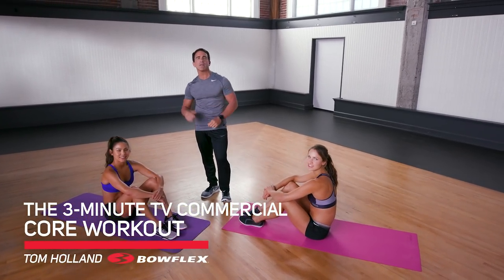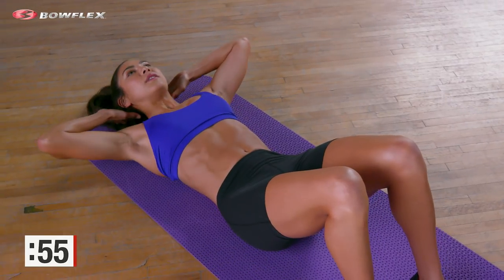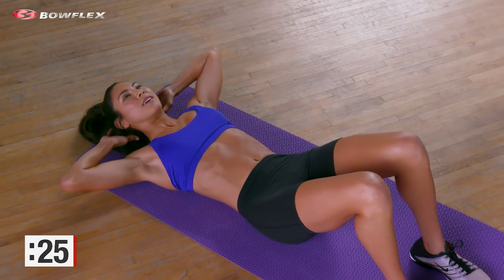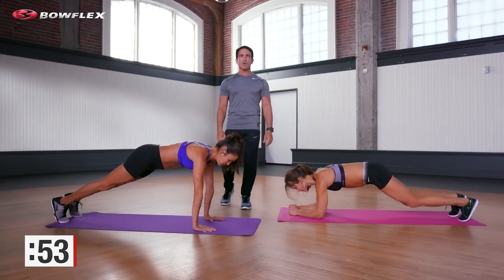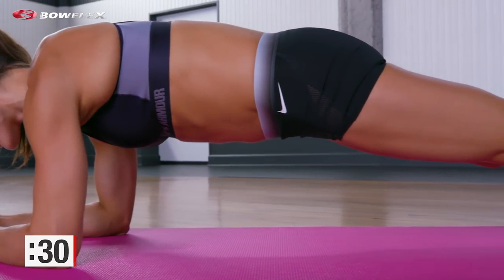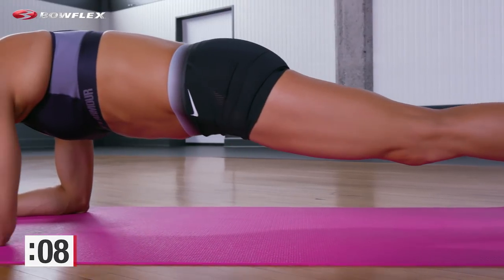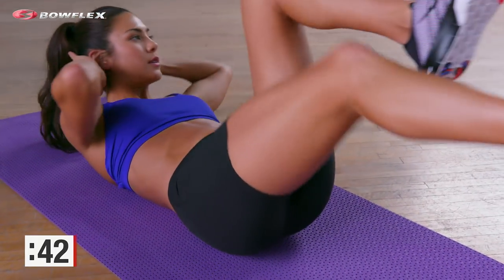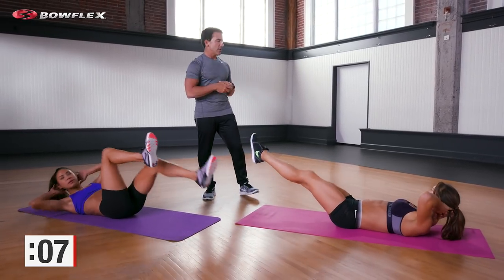Bowflex® Bodyweight Workout | Three-Minute TV Commercial Core Workout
Crunched for time? Getting ab workouts in while you're watching your favorite TV show is the way to go. To strengthen your abdominals, try out this three-minute core workout! No equipment required.

Squeeze in a quick workout with one of our quick workouts

- Bring your fitness to the next level with our fitness equipment for just about any fitness need you can think of.

- Have a fitness question? Get an answer by heading to our Bowflex Insider blog where we post the latest in all things related to fitness and health and suggest simple ways to start losing weight, building muscle or just becoming a healthier you.